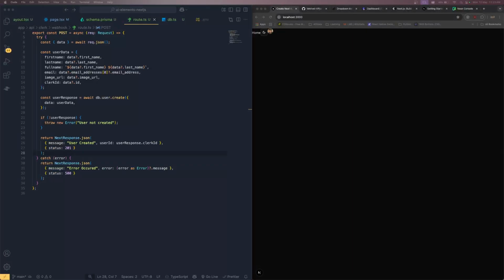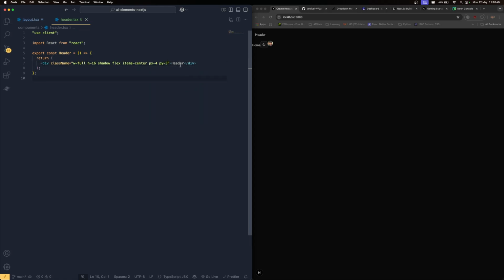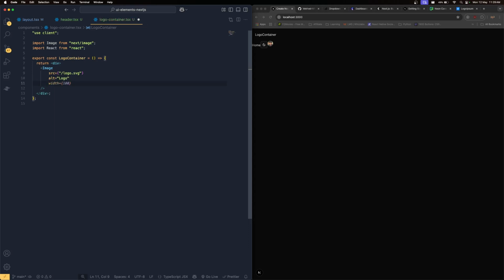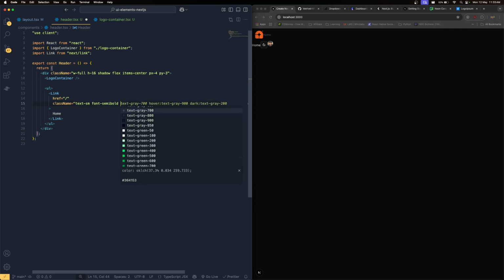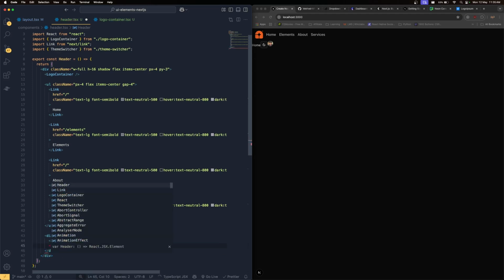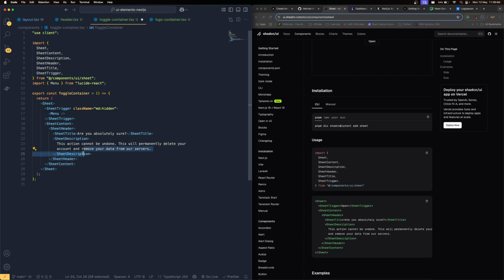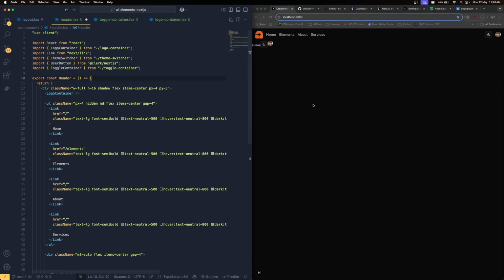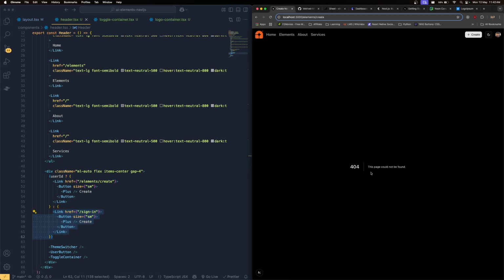🧱 Master Next.js 15 & TypeScript Part 8 – Building a Dynamic Header Component 🔝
🔥 In Part 8 of the Next.js 15 & TypeScript Masterclass, we create a reusable and responsive Header component—a key UI element that ties the entire app together. This includes navigation, user session display, and theming controls, all fully integrated with your Next.js 15 architecture.

✅ What you’ll learn in this video:
✔️ Structuring a clean, modular Header component using TypeScript
✔️ Displaying user session data with useSession() from NextAuth.js
✔️ Adding navigation links with active route highlighting
✔️ Integrating the Theme Switcher and logo into the header
✔️ Making the header responsive and mobile-friendly
✔️ Using shadcn/ui components like dropdowns and avatars
✔️ Managing layout using Next.js 15 App Router conventions

💡 Why the Header Matters:
🔹 It’s the user’s first point of interaction in your app
🔹 Connects auth, theme, and navigation systems in one place
🔹 Encourages a scalable layout structure for growing apps
🔹 Builds design consistency and a polished user experience